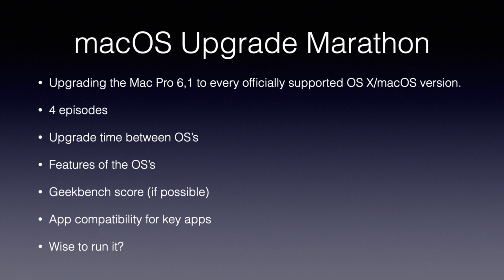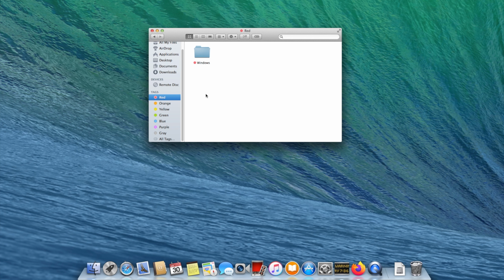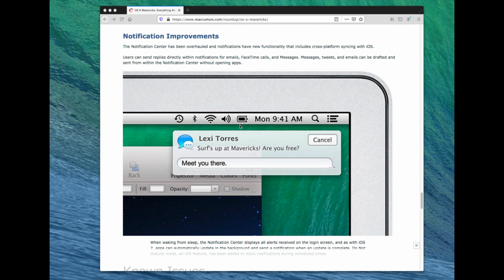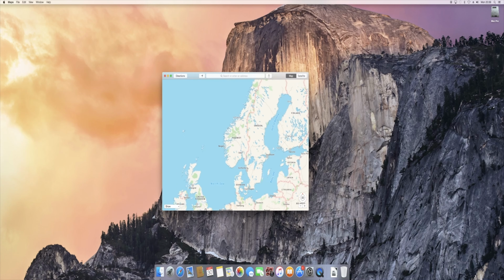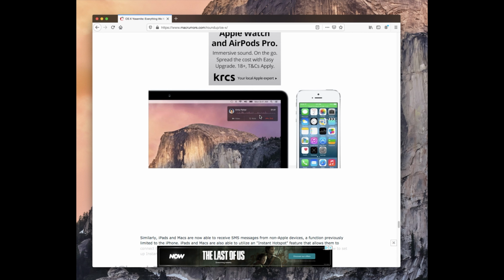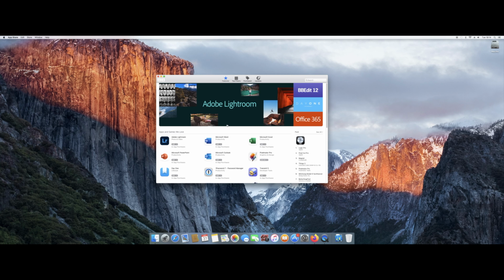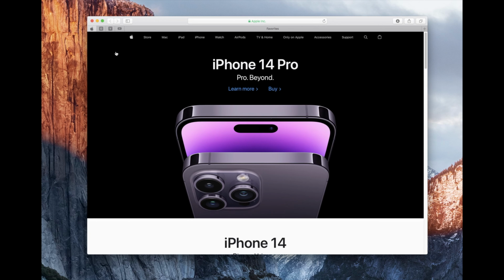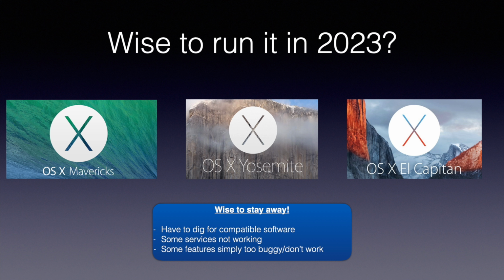Mac Pro 6,1 Upgrade Marathon Episode 1: Adventures from Mavericks to El Capitan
Hi Guys,

Been wanting to do this series for a while, using my trusty sidekick the 6,1 Mac Pro and let's do a OS upgrade marathon all the way to Monterey. This first episode goes through Mavericks, Yosemite and El Capitan. Apologies for the random resolutions my FCP was not playing nice with me during editing.

Mac Pro Specs:
12 Core CPU
Dual D700 GPU
1TB SSD
64GB RAM